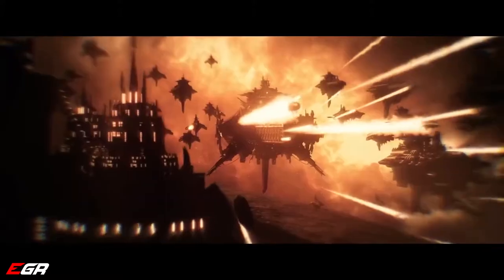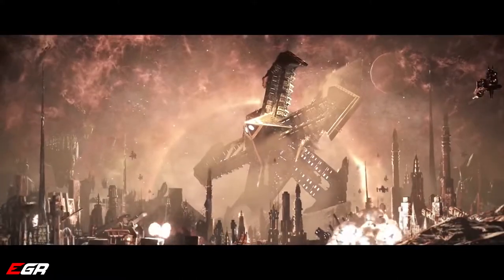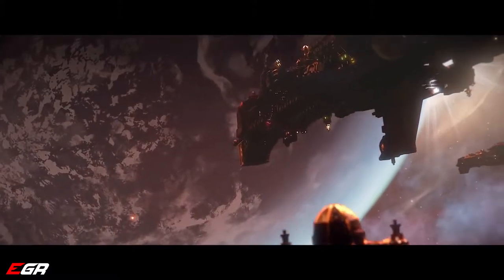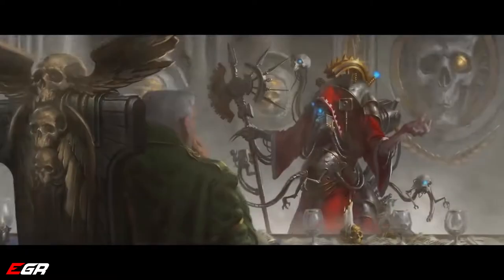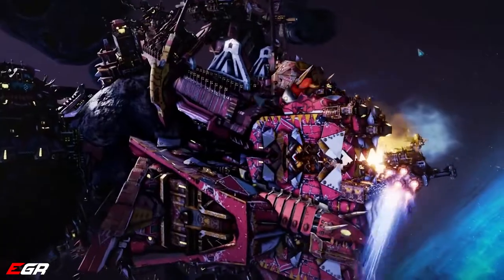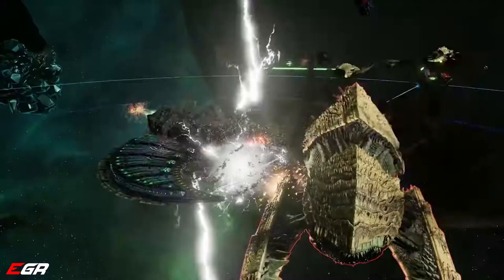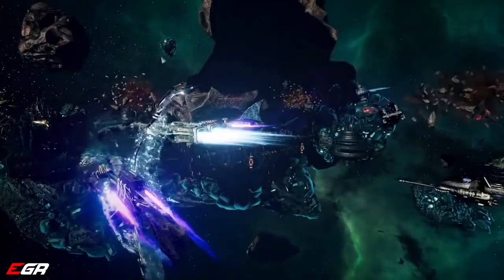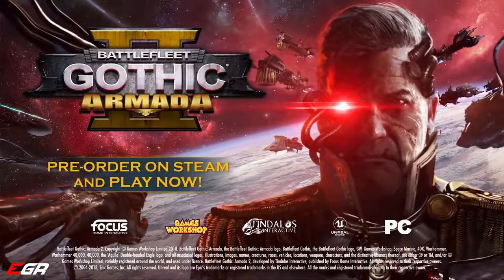BATTLEFLEET GOTHIC ARMADA 2 - Official Launch Trailer,Gameplay Overview New Strategy Game 2019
Battlefleet Gothic: Armada 2 is the new real-time strategy game adapted from Games Workshop’s famous tabletop game that portrays the epic space battles of the Warhammer 40,000 universe.

Expanding on the groundwork laid out by the first game, Battlefleet Gothic: Armada 2 is a full-blown sequel - bigger, richer, more impressive and more ambitious than the original game. It will include, at launch, all 12 factions from the original tabletop game and its expansions it is based on: the Imperial Navy, Space Marines, Adeptus Mechanicus, Necrons, Chaos, Aeldari Corsairs, Aeldari Craftworld, Drukhari, the T’au Merchant and Protector Fleets, Orks, and finally, the Tyranids.

Release Date: 24 January 2019 /  Windows Pc

About:
Battlefleet Gothic: Armada is a real-time strategy video game developed by Tindalos Interactive and published by Focus Home Interactive. It is set in the fictional universe of Warhammer 40,000, and is specifically an adaptation of the miniature wargame Battlefleet Gothic by Games Workshop.
Players will control fleets representing one of six factions (the Imperium's Imperial Fleet, Chaos Undivided, Orks Pirates, Eldar Corsairs, the Imperium's Space Marines and the Tau Empire) and battle for control of the Gothic sector of space. From the fastest frigates to the gigantic battleships, players will customize all aspects of their ships: weaponry, defense and support sub-systems, etc. each customization affecting the very performances of the ship and the special abilities available during battle.

Experience and promotions will also be awarded to ships as they survive bouts of war.